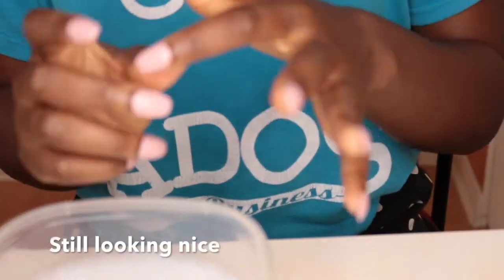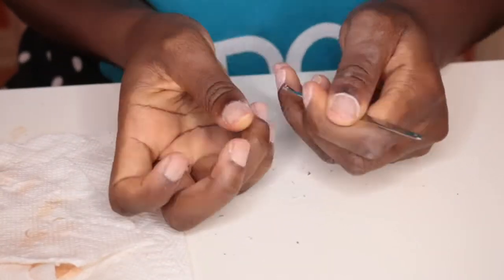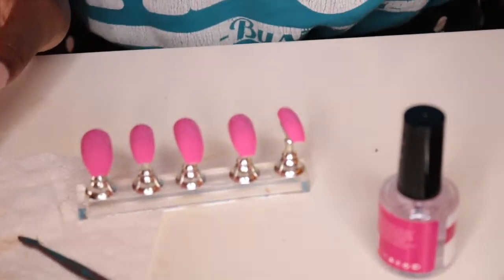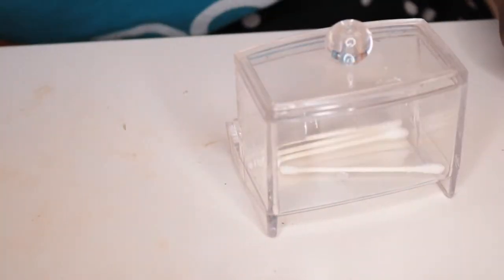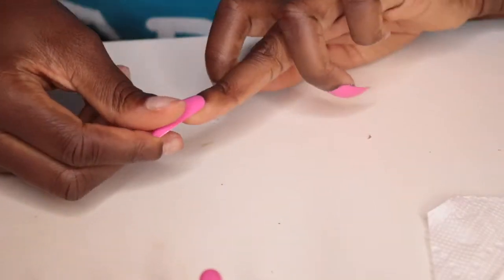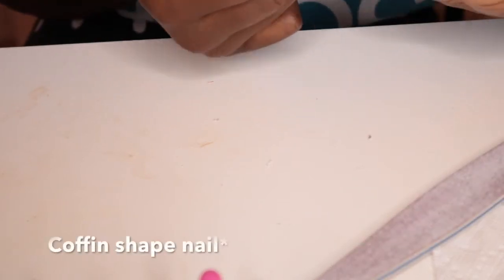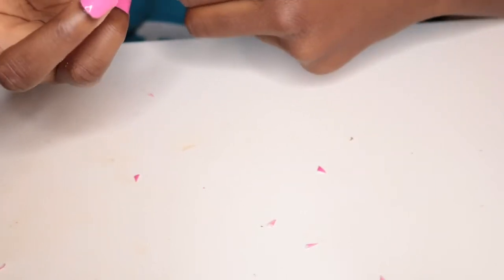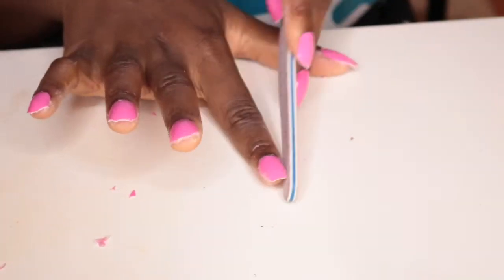DIY Press On Nails | HOW I MAKE MY FAKE NAILS LAST 3 WEEKS | Using Super Glue